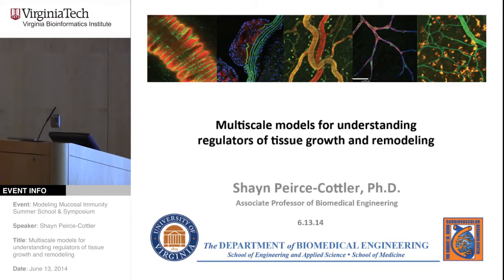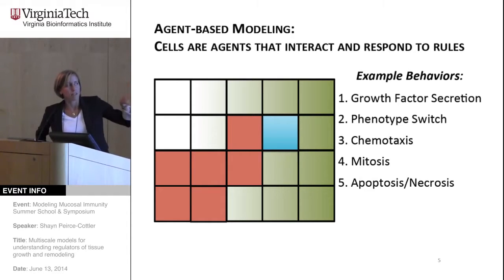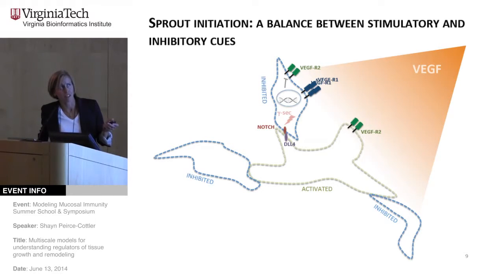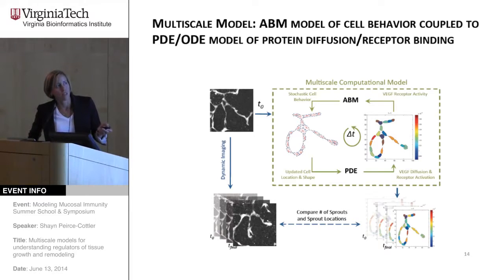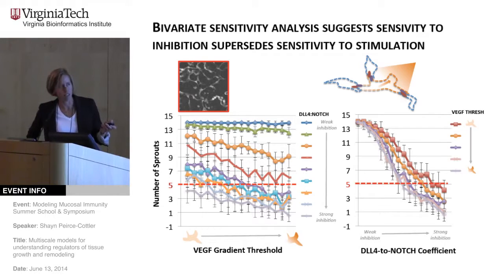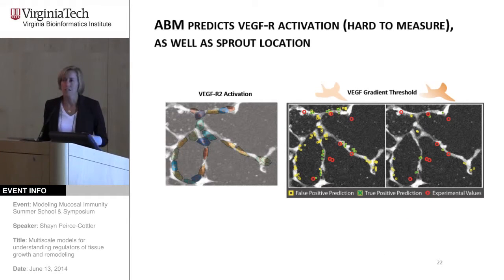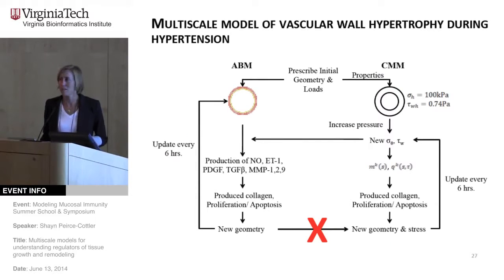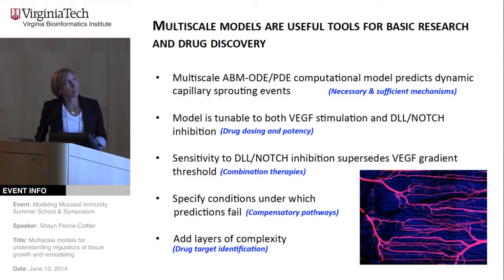2014-06-13 MIEP: Day 5, video 5. Shayn Peirce-Cottler.